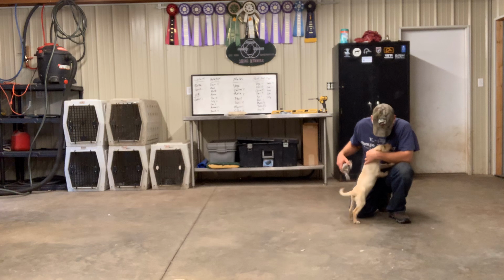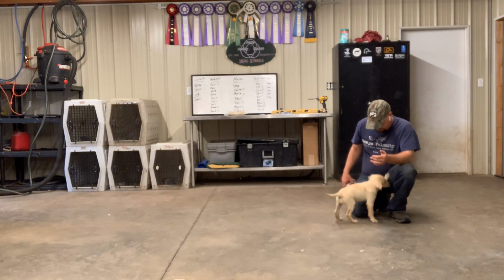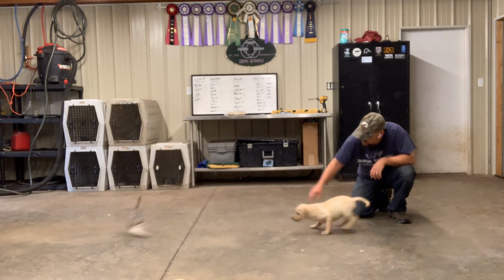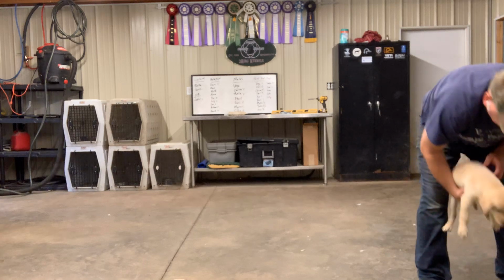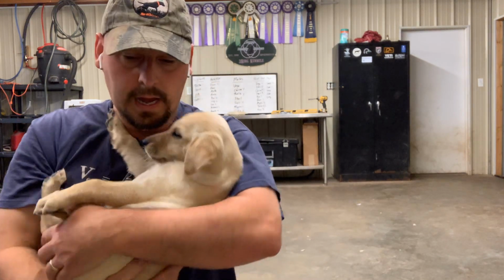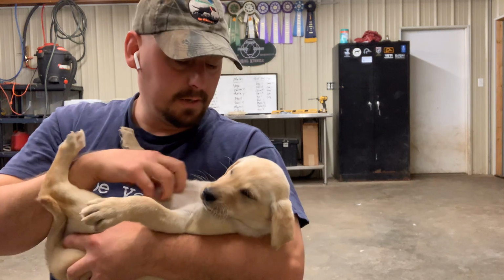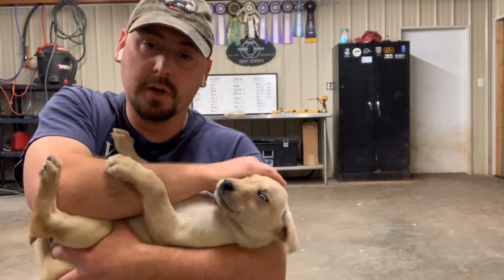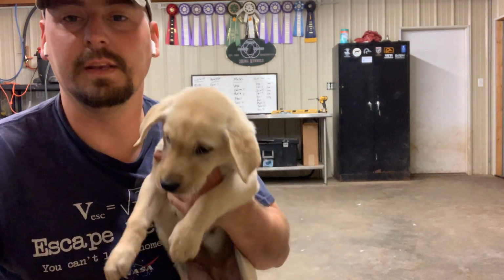Natasha 7wk old YF 4/25/19